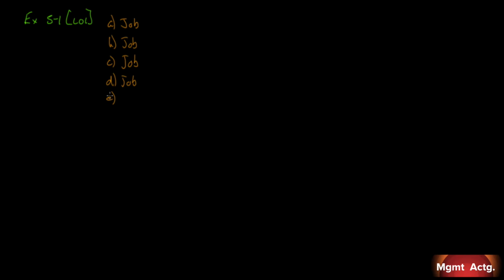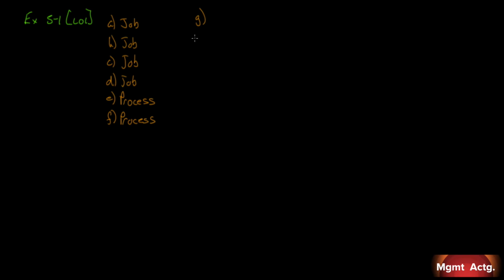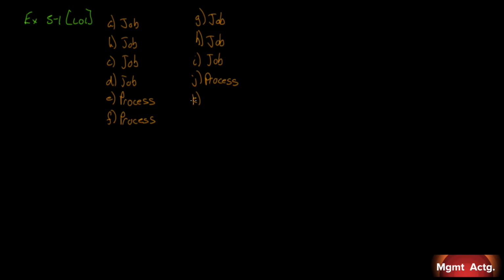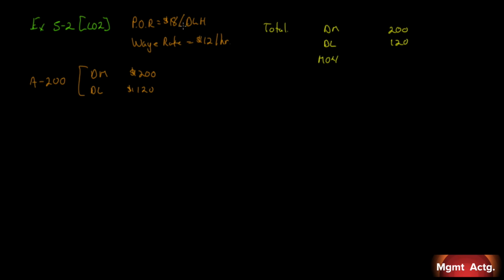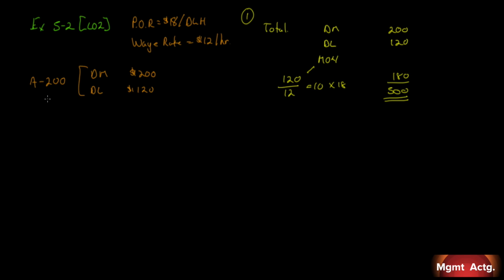44. Managerial Accounting Ch5 Exercises Pt1: Job-Order Costing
Exercise
5.1 Process Costing and Job-Order Costing
5.2 Computing Job Costs

Managerial Accounting
Tenth edition
Garrison et al.
Publisher: McGrawHill